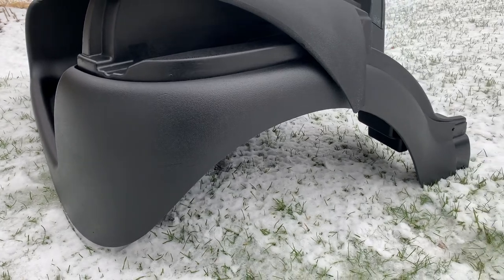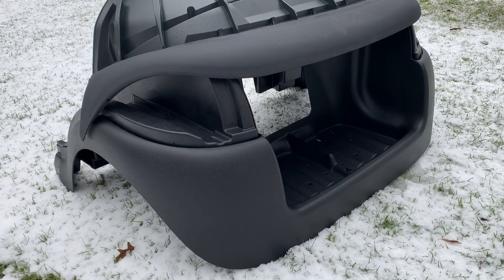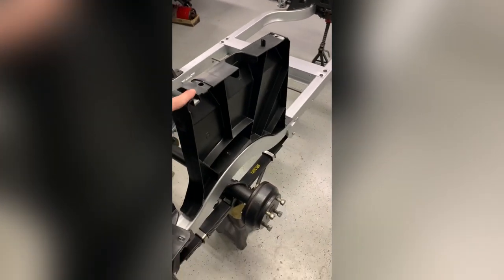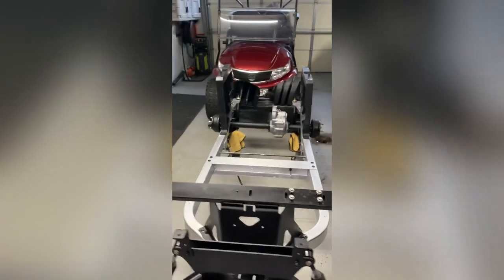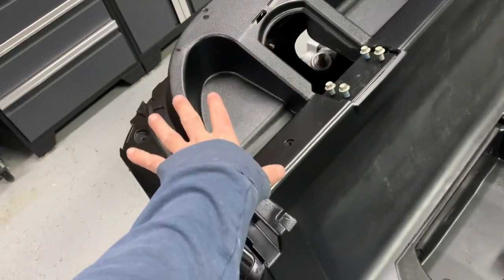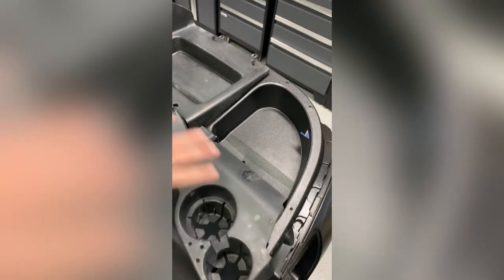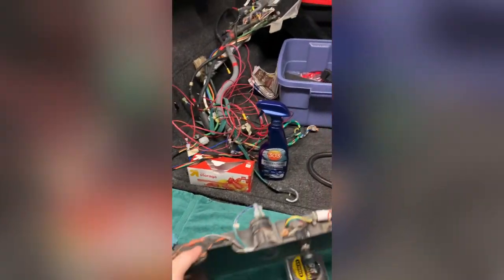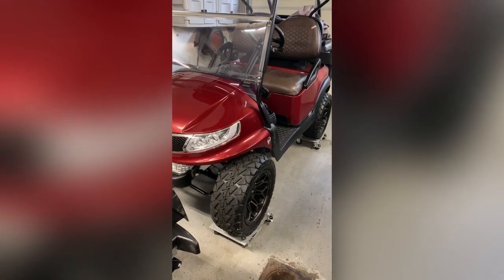Golf cart rebuild. 2007 Club Car Precedent Chassis Rebuild: Part II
Status review of rejuvenated textured plastics on our 2007 Club Car Precedent. Briefly talk over next steps.
Spray
Steering wheel
Comparisons